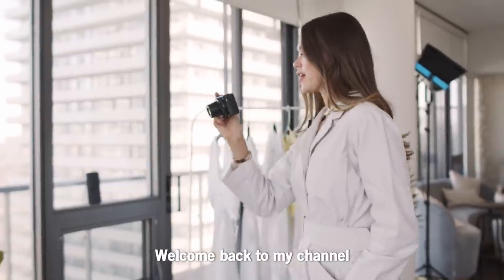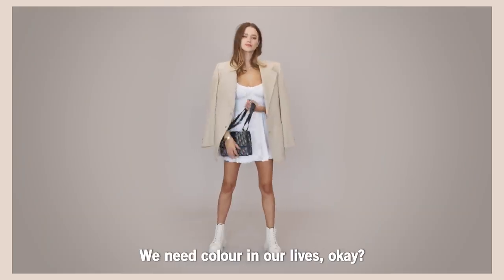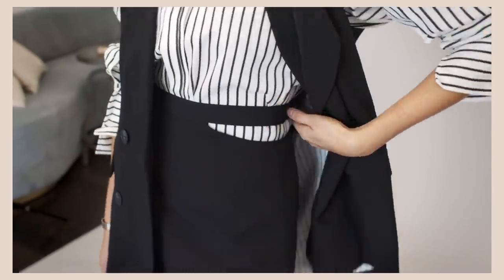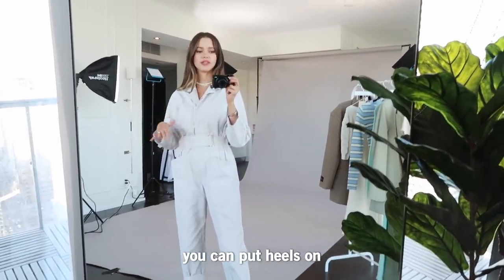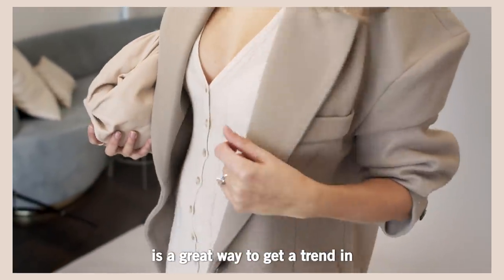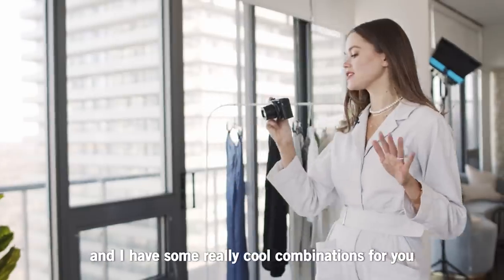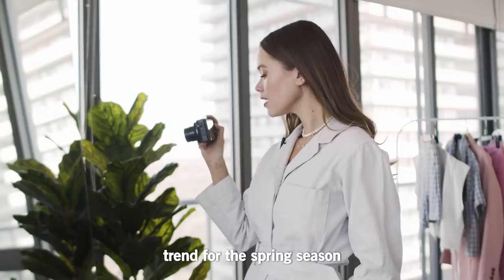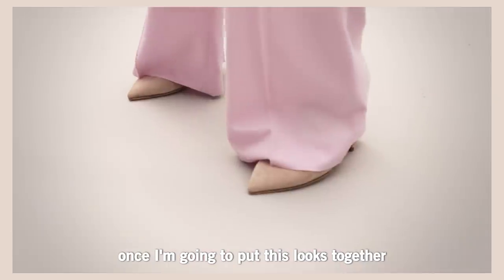22 Spring Outfit Ideas & Trends For 2021 | Spring Lookbook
Hi loves! Today’s video showcases 22 outfit ideas I am excited to wear this spring. The outfits in this lookbook were built around some of my favourite trends for spring. Let me know which outfit was your favourite!